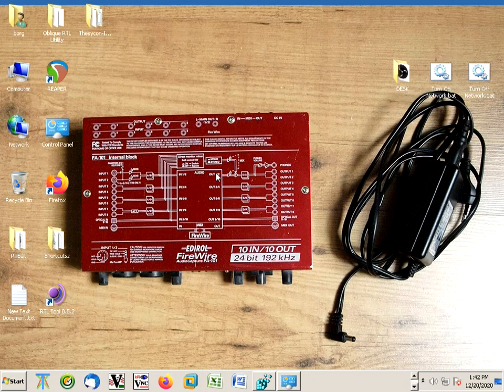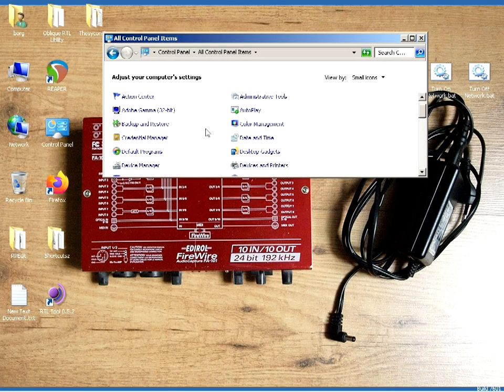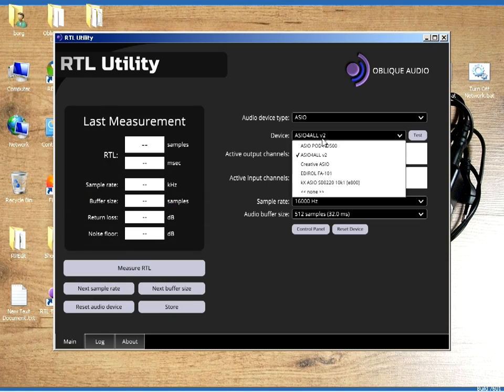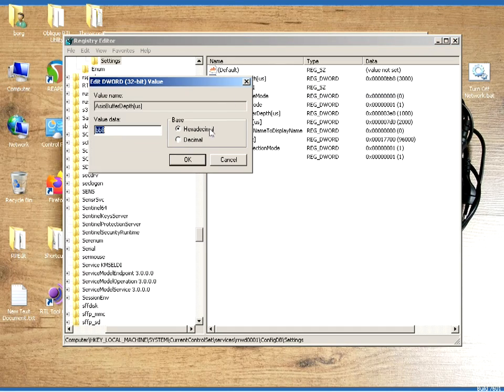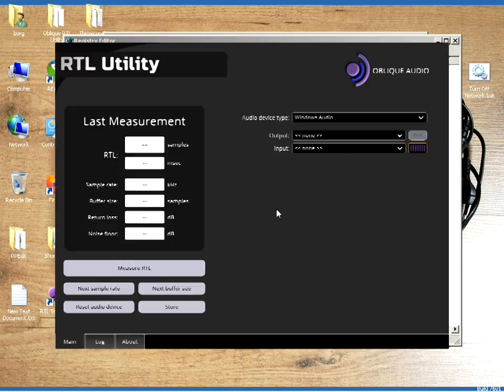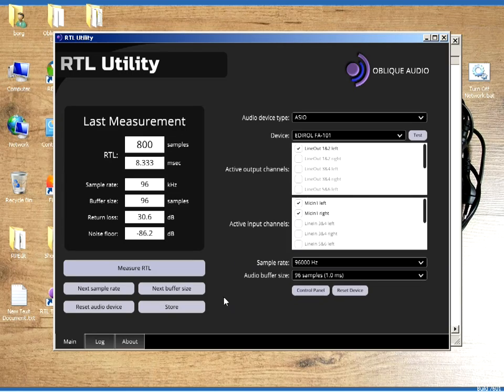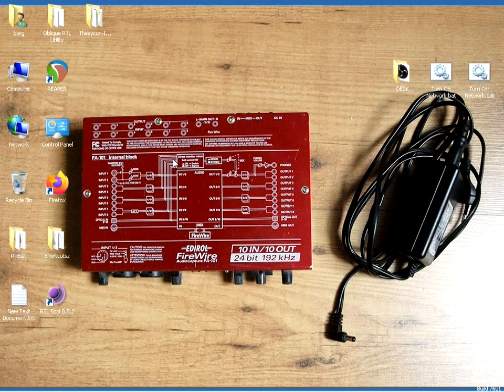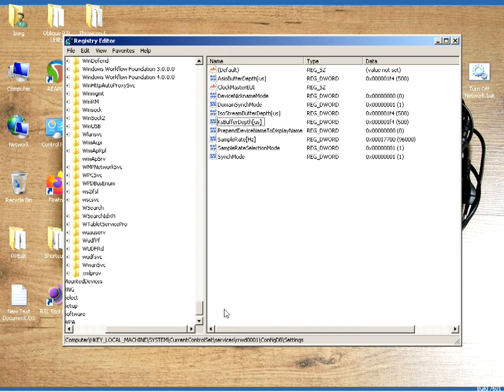Edirol Fa101 Firewire Interface Settings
This video explains where the hidden buffer settings are stored for this interface, they are not locked in the driver as they are plainly available right in the driver windows registry settings. This allows you to set the interfac to use much lower latency ( RTL times).

Merry Christmas!!